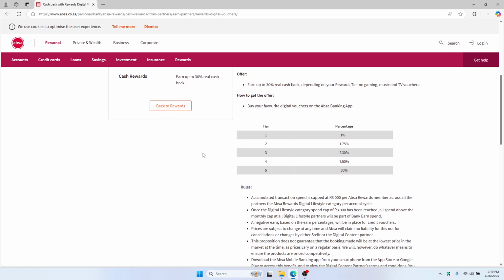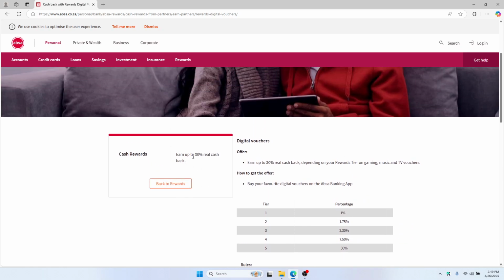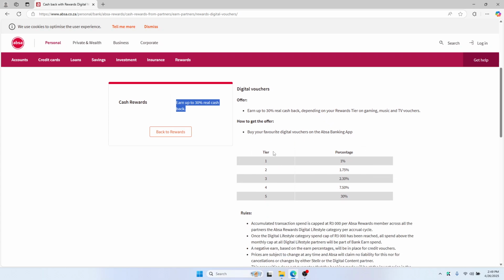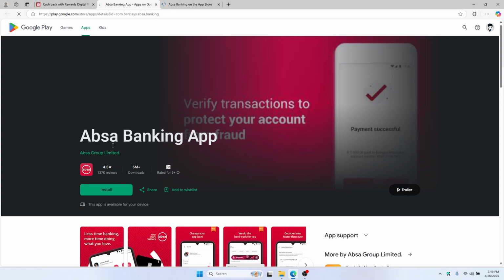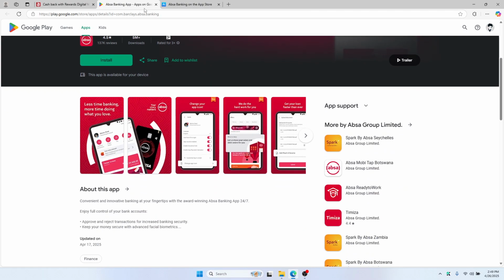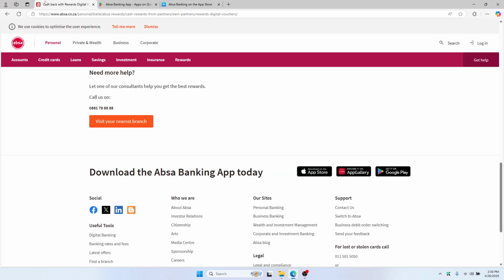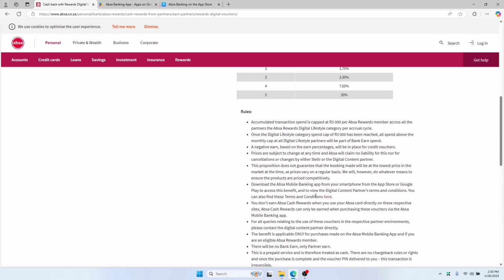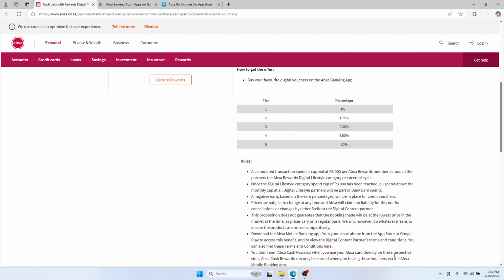How To Buy Voucher Using Absa App (UPDATED GUIDE) 2025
Looking to buy a voucher using the Absa app? This video will walk you through the process, showing you how to make purchases quickly and securely. From selecting your voucher to completing the transaction, we've got you covered.